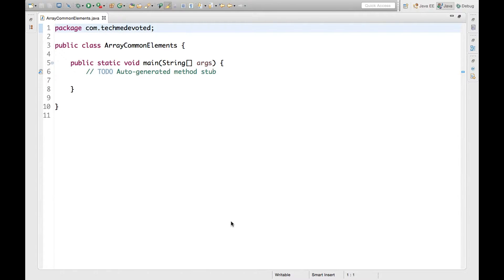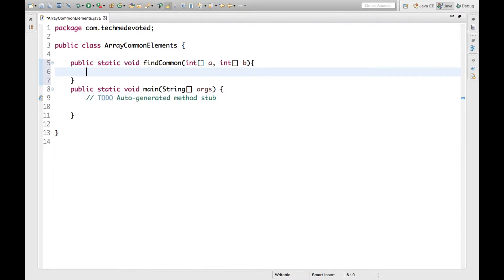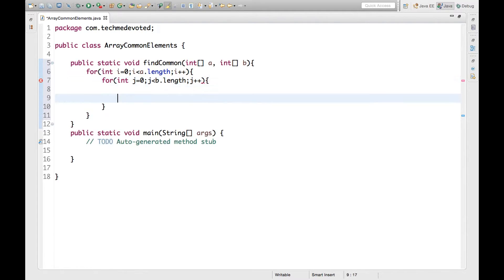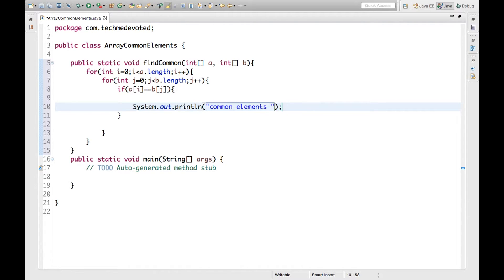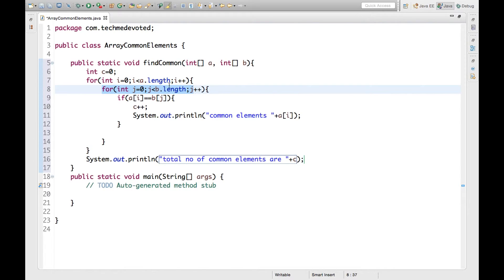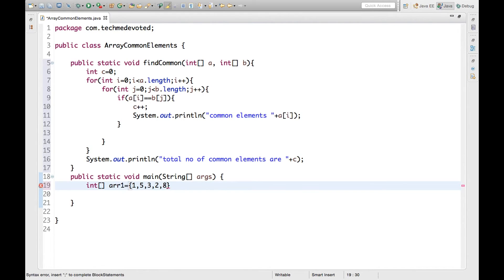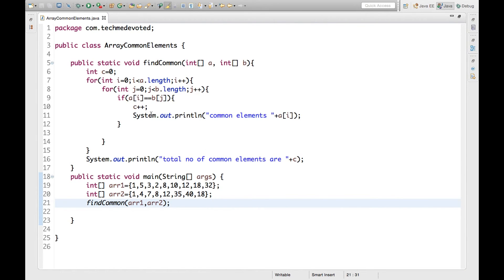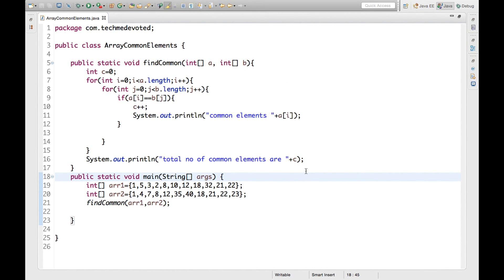How to find common elements between two arrays in java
This video explains Java code to find common elements between two array. It will be helpful to java developer.
Suppose Array1 is {1,6,8,2,3,12,5}
Array2 is {1,9,3,5,15,21,12}
then common elements are 1,3,12,5
Here also we find how many total common elements are there, as for example there are 4 common elements in the above example.